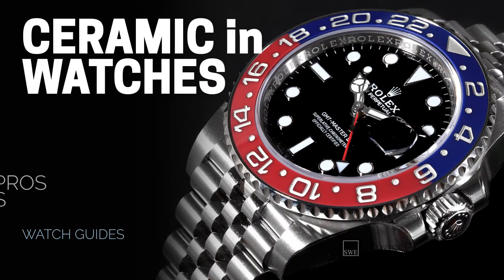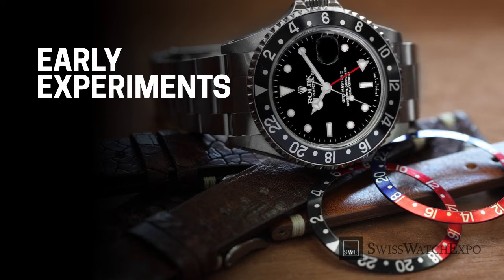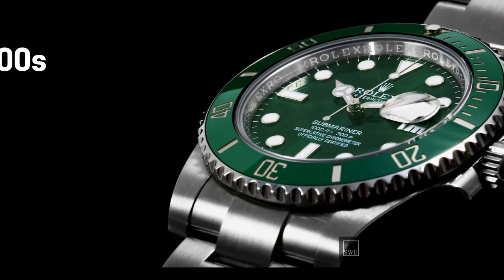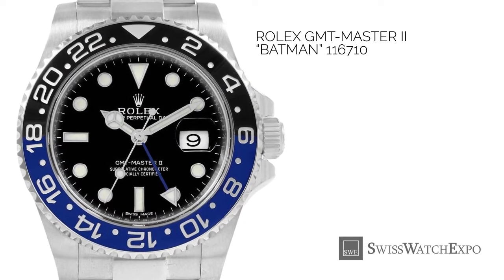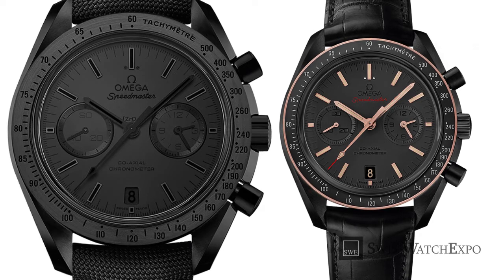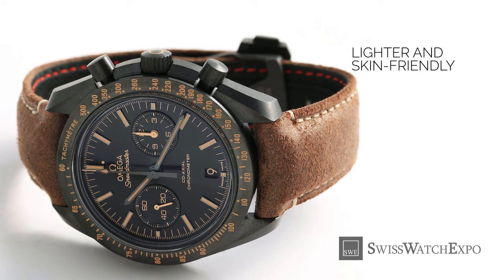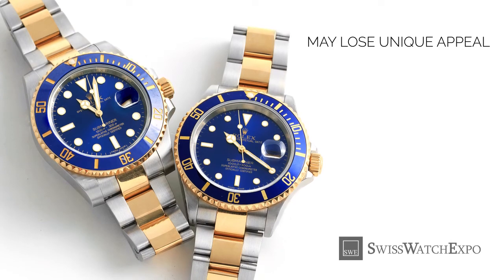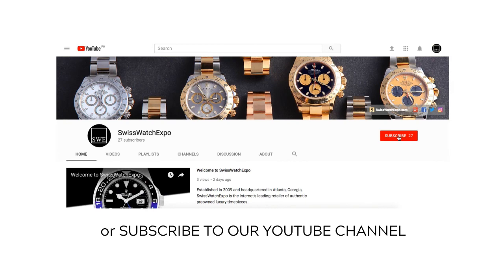Ceramic in Watches: Its Pros and Cons | SwissWatchExpo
One of the most popular materials in watchmaking today is ceramic. From patented ceramic bezels to full-ceramic watches, what exactly makes the material desirable – and what should you look out for? Let's look at the Pros and Cons.

Omega Seamaster Cermet, Rado Ceramica from Ebay
All other watches from SwissWatchExpo

Transcript:

From SwissWatchExpo…
Spotlight on: The use of ceramic in watchmaking. Its history, pros, and cons.

Gone are the days when watch materials are limited to steel and gold. Over the past half-century, major industry players have experimented with many other different materials.

One of the most popular materials to date is ceramic. From patented ceramic bezels to full-ceramic watches, what exactly makes the material desirable – and what should you look out for?

Lets take a look at how ceramic has been used in watchmaking, and whether its for you.

On a quest to create scratch-proof watches, several companies experimented with the material as early as the 1970s. A few milestones were made before the 21st century.

In 1973, Omega began working on the Seamaster Cermet. Its made from their proprietary ceramic material cermet, comprised of aluminum oxide and tungsten carbide. It was a special order itm, priced significantly higher than their flagship watch, the Speedmaster.

In 1986, IWC followed with the Da Vinci. The first luxury watch made with a ceramic case,  and the first perpetual calendar chronograph that used the material. Soon after, Swiss brand Rado launched the Rado Ceramica, the first watch to have a ceramic case and bracelet.

In the mid-2000s, watch industry heavyweights Rolex and Omega made several breakthroughs in the use of ceramic.

In 2005, Rolex launched the anniversary GMT Master II with their patented ceramic, dubbed Cerachrom. Made from extremely hard ceramic material, it is virtually scratch-proof, and fade-proof. The diamond-polished surface gives it an exceptional lustre.

Today, the Cerachrom is in use in all of their Professional watches – on the latest models of the GMT-Master, Yachtmaster, Submariner, Daytona, as well as the Sea-Dweller.

In 2013, Rolex achieved what was thought of as impossible – to create a ceramic bezel with two colors, but produced as a single piece. The result was the now famed Rolex GMT Batman.

The process begins with creating the bezel as one color, and then adding the other color before the bezel hardens. The result is a bi-color, single ceramic ring, with no bleeding of color nor gradual fading. Rolex is the only brand in the world to do this patented process.

Omega also made strides soon after. In 2014, they launched the Dark Side of the Moon, an all-black Speedmaster.

Made of zirconium dioxide ceramic, it was the first watch to have its main components, including the dial, crown, buckle, and pushers, to be made out of ceramic. A technical feat and one of Omega’s greatest successes in recent  memory.

With the popularity of ceramic in watchmaking, you’re probably considering adding a ceramic watch to your collection. Let’s first take a look at its advantages.

Ceramic is well-known for its exceptional hardness, especially w hen compared to steel and gold. They are also impervious to ultraviolet rays produced by the sun. These properties make ceramic virtually scratch-proof and fade-proof.

Despite its durability, ceramic is actually lighter than most metals, and weighs closer to aluminum, making it comfortable on the wrist. As most ceramic watches don’t contain metals, they are also hypoallergenic.

Finally, ceramic makes for an excellent material for all-black watches, which are gaining popularity. Unlike coated metal watches, the color of ceramic is a property of the material itself, making it more resistant to fading and wear.

Ceramic does have its setbacks, and it all depends on the wearer if these aspects are important to them.

The main disadvantage of ceramic is that it can be brittle and may fracture if it falls from a certain height. Be careful not to drop that watch then!

Ceramic watches hardly age, which is good if you want to keep a watch for the long haul. But some say they may also cause watches to lose their unique appeal.

The watch can be difficult to identify among other similar watches. They may also not be appealing to those who love vintage watches, whose fading, yellowing and patina give them appeal and character.

Regardless, ceramic has quickly risen as one of the favorite materials of watch brands. They have come up with visually interesting and innovative uses for the materials. We’re just as excited as you are to see what’s next.
Want to learn more? For the best and the latest in watches, head over to The Watch Club by SwissWatchExpo.